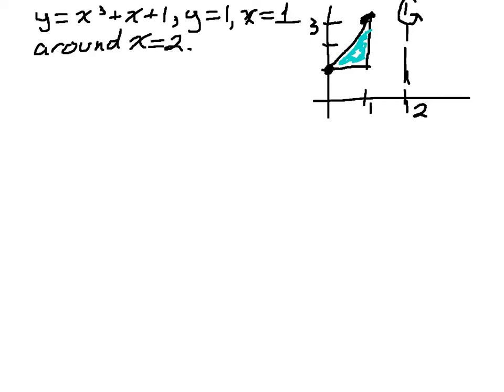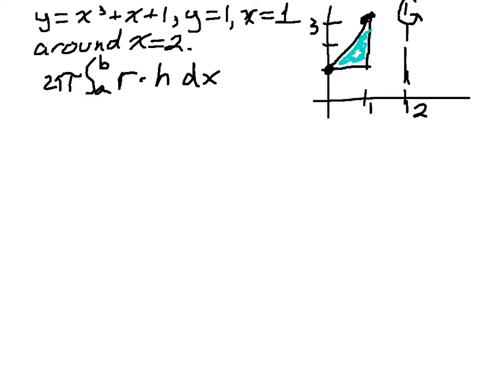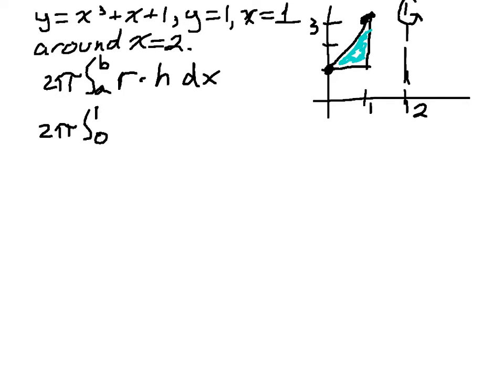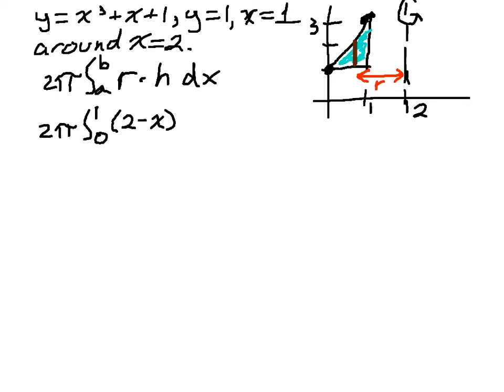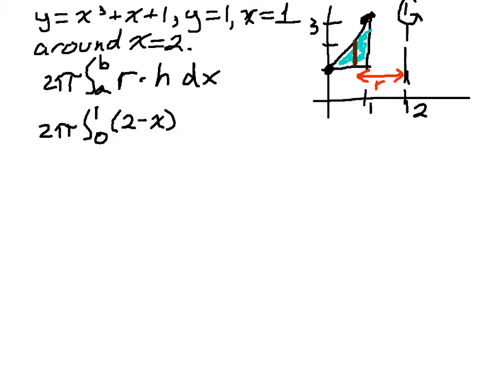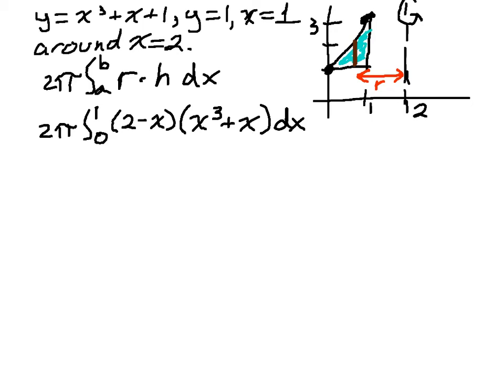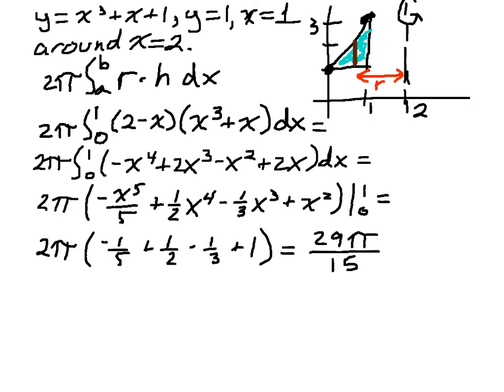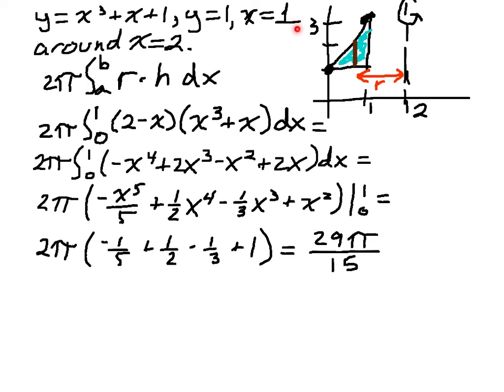Volume by Shells - Part 2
A second example of finding volume using shells.  Axis is not the y-axis this time so the radius is a little more interesting.